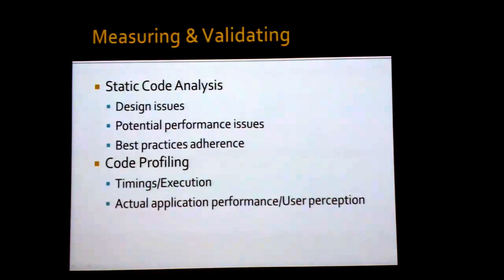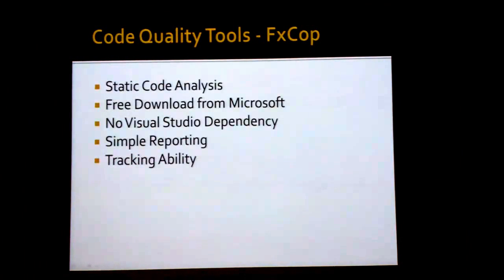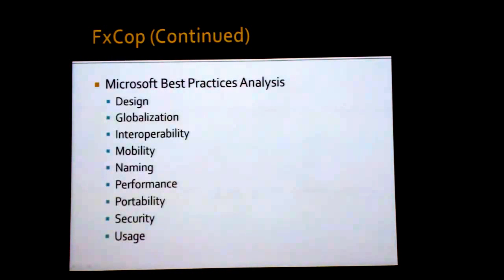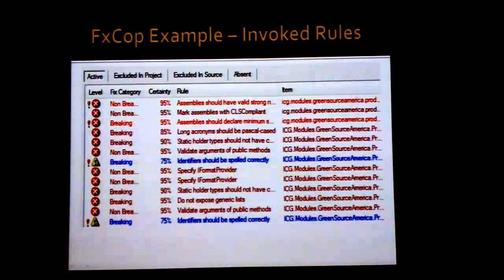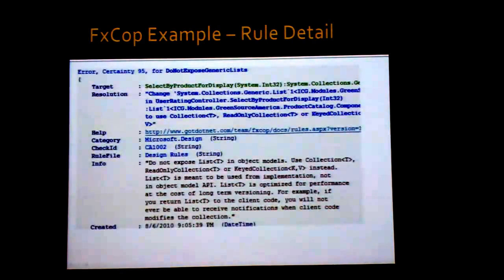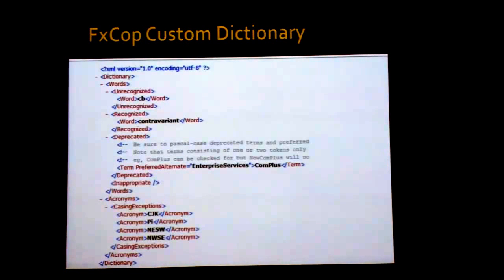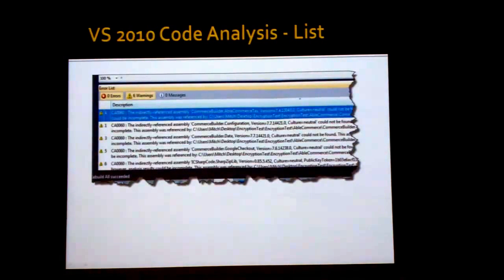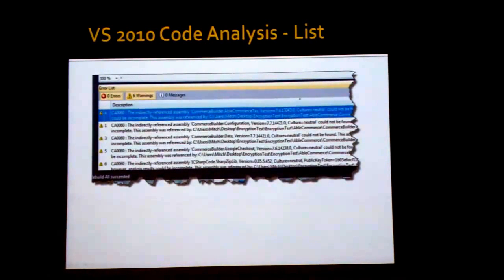.Net Performance Diagnostic Training Webinar - Part 2 of 5 - Intertech